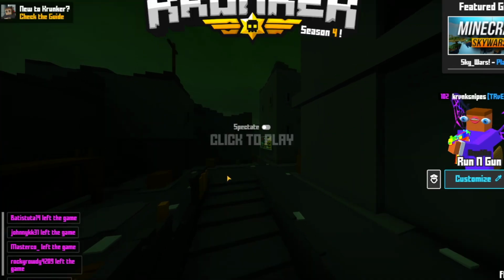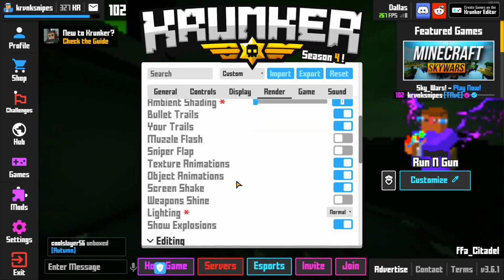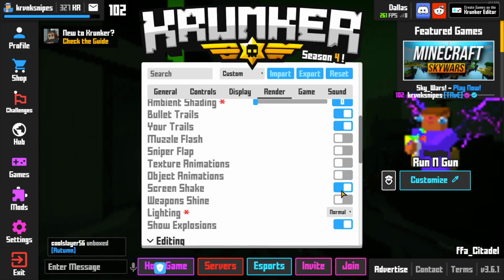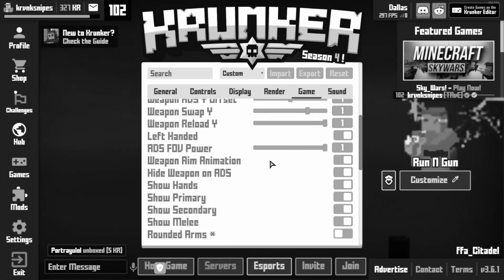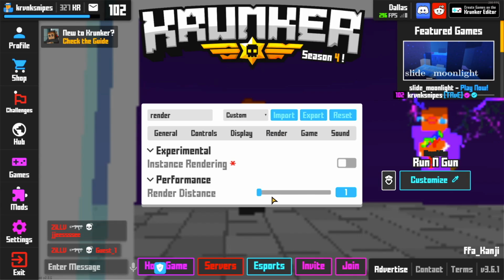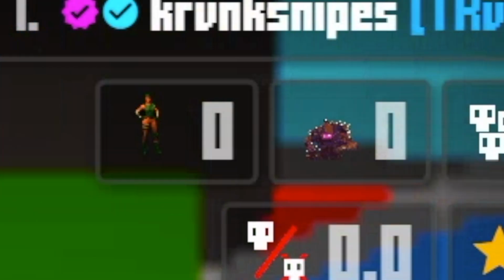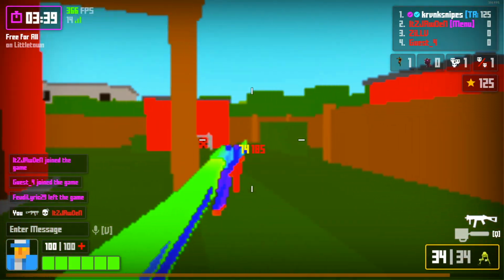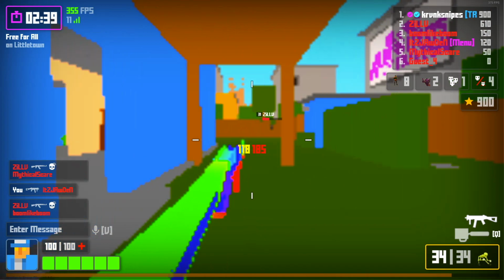These BAD KRUNKER SETTINGS are more BROKEN than my keyboard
In this video, I play with some TERRIBLE settings. I can't even see!

Time Stamps:
Intro: 0:00
Settings: 0:38
Gameplay 1:36

CAN THIS VIDEO HIT 35 LIKES??